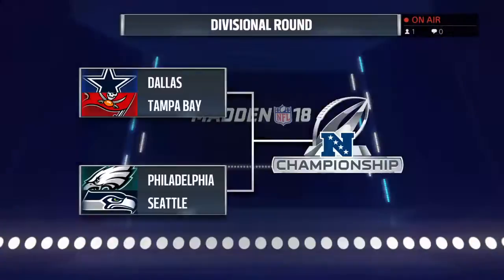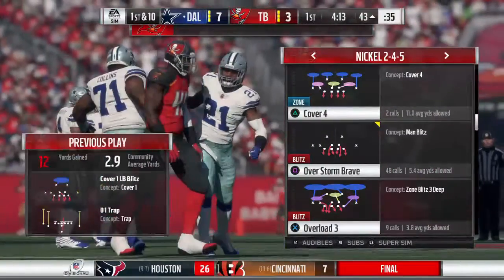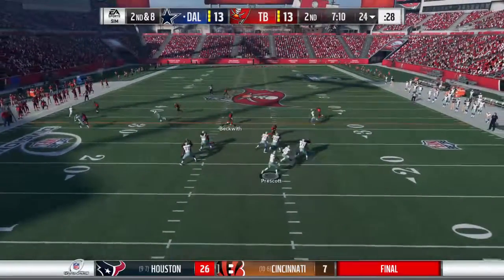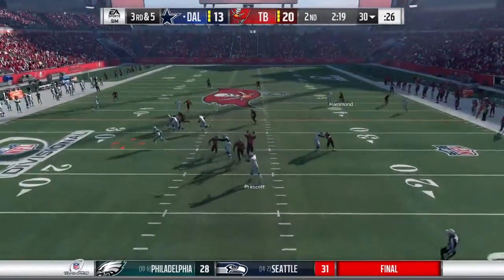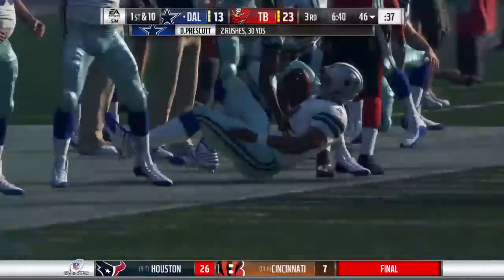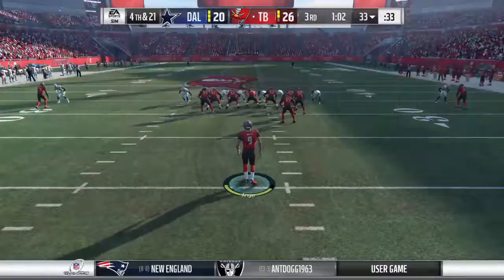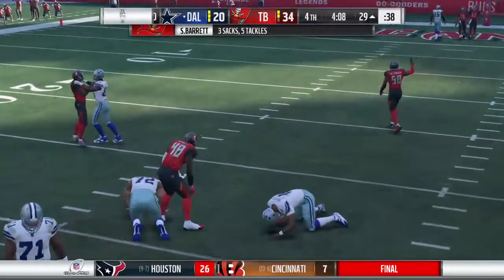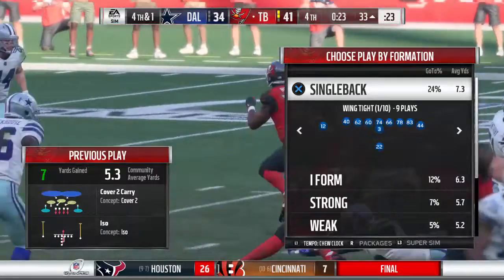OracleHCR's Live PS4 Broadcast